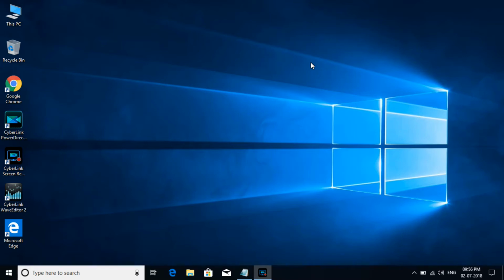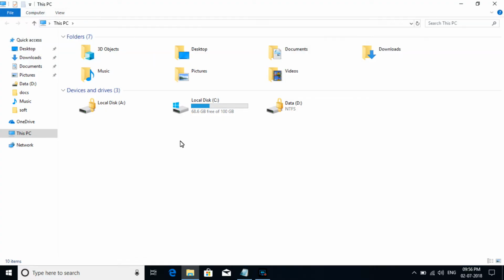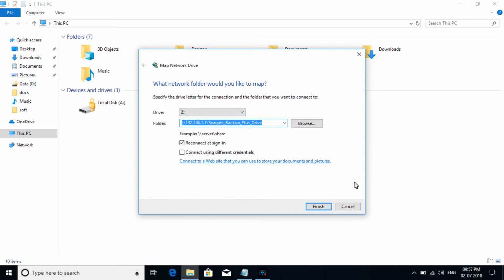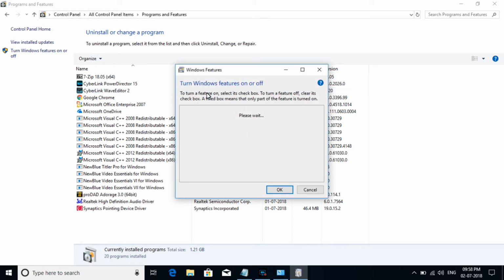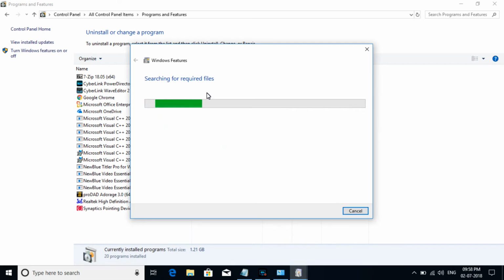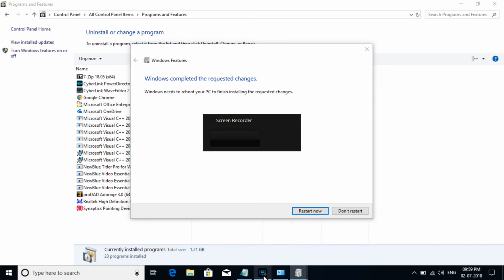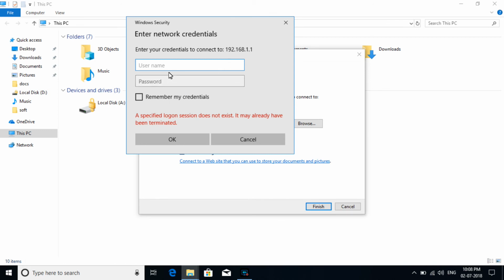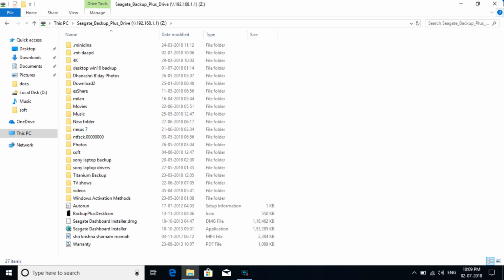Windows 10 | Map/Add Network Drive Error | Solved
Error Screenshot